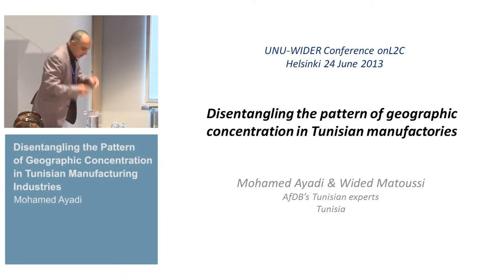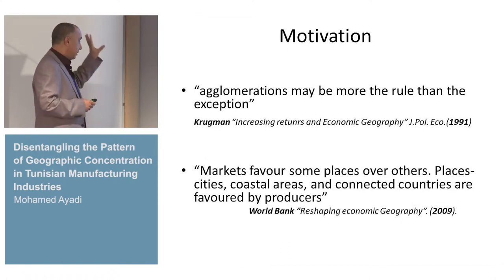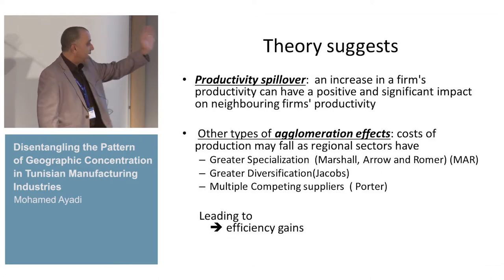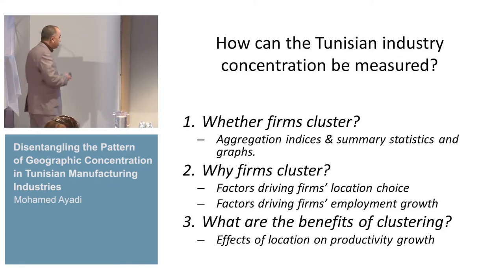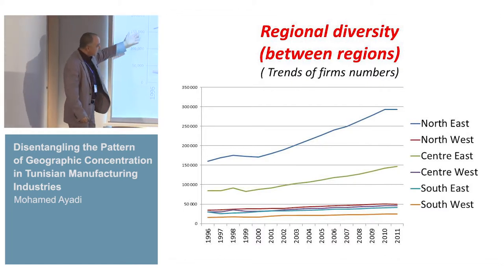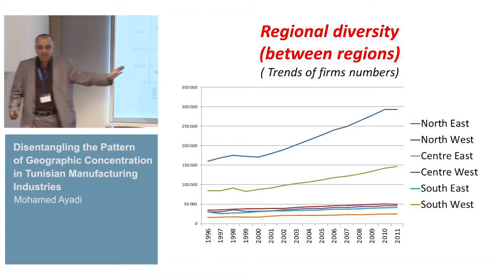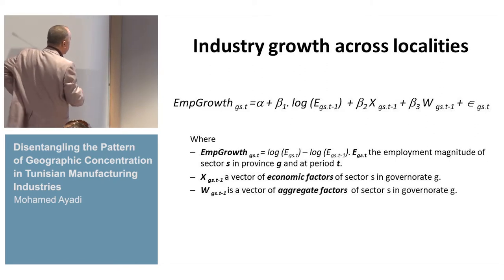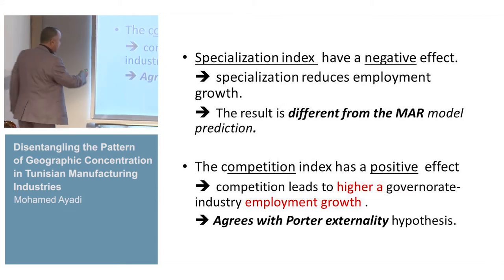L2C Conference - The new economic geography: industrial clusters 2/4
Mohamed Ayadi: Disentangling the Pattern of Geographic Concentration in Tunisian Manufacturing Industries